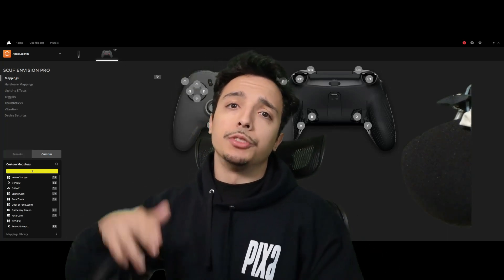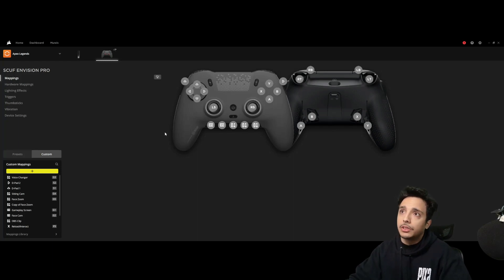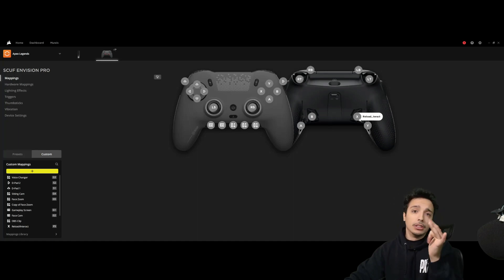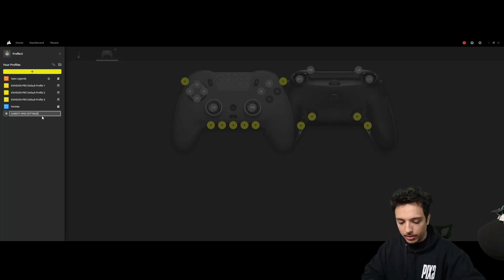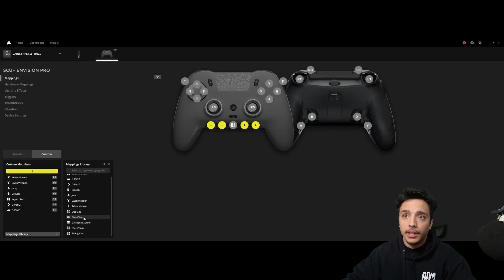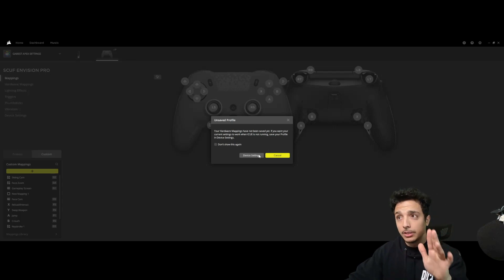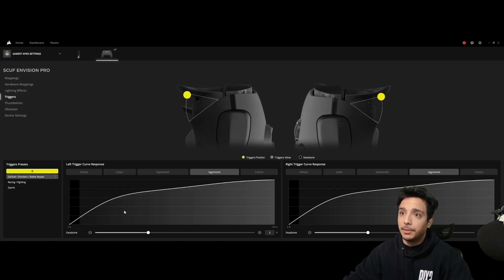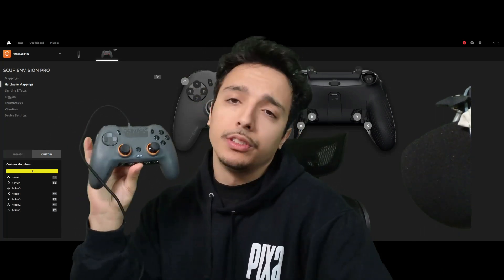Best SCUF ENVISION PRO mappings for APEX LEGENDS (Corsair iCue Software Explained)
In this video were taking a look at the iCue software that runs the new Scuf Envision Pro controller as well as going over my ideal Apex Legends mappings.

The Scuf Envision Pro is a programmable gamepad with 11 mappable keys. I'm showing y'all the ones I use and exactly how to set them up hassle free. I'm giving you my opinions on the software and the functionality of the controller itself and giving you some examples of how you can take advantage on your new Scuf Controller.